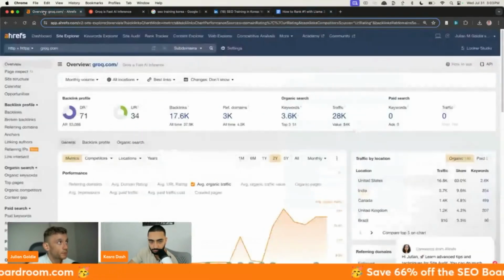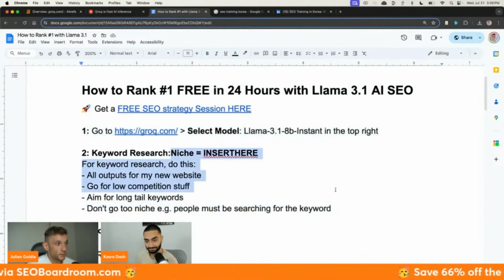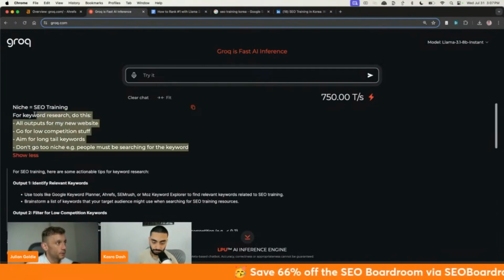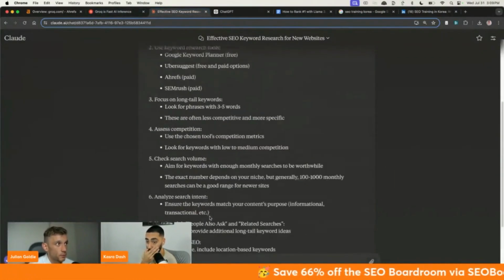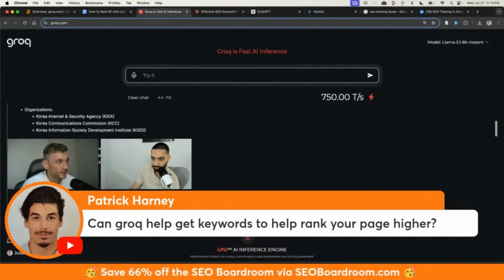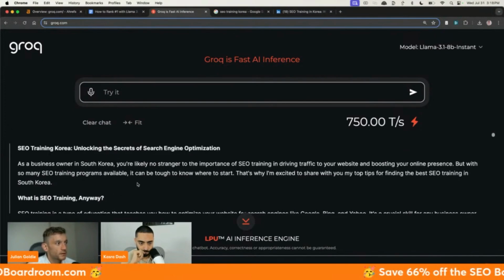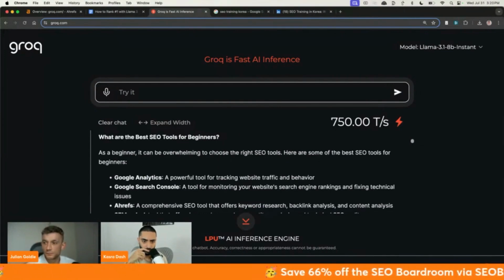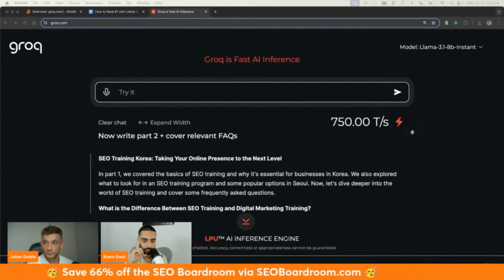Groq AI SEO: How to Rank #1 in 24 Hours (FREE Tool!)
Ranking #1 with Groq AI SEO: Step-by-Step Guide & Proof

In this video, we explore Groq AI SEO and its latest free models that help you rank articles effectively. We provide a real-life example of an article that reached the #1 spot using Groq AI SEO. Special guest Kasra Dash joins us to discuss the Groq interface, comparing it to other AI models like Lama 3.1 and Claude. Learn how to use Groq for SEO, automate niche research, and generate high-quality content quickly. This comprehensive guide includes actionable tips, keyword research advice, and prompts to help you optimize your SEO strategy. Plus, find out how to get a free one-to-one SEO strategy session!

00:00 Introduction to Groq AI SEO
00:10 Live Example of Groq AI SEO Success
00:23 Meet Kasra Dash
00:27 Overview of Groq Interface
00:39 Getting Started with Groq
01:11 Choosing the Right Model
02:12 Automating Niche Research
02:25 Keyword Research Insights
07:40 Generating Content with Groq
11:21 Quality Control and Final Thoughts
12:26 Conclusion and Free SEO Strategy Session